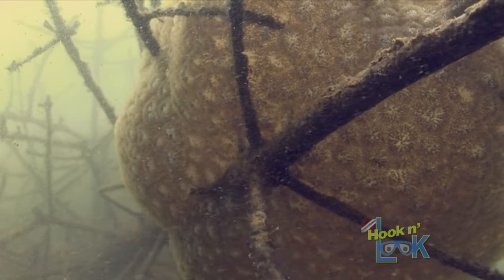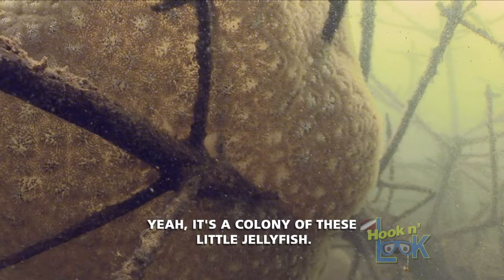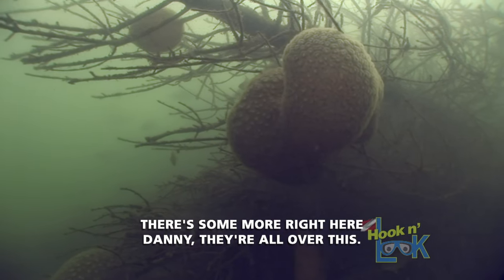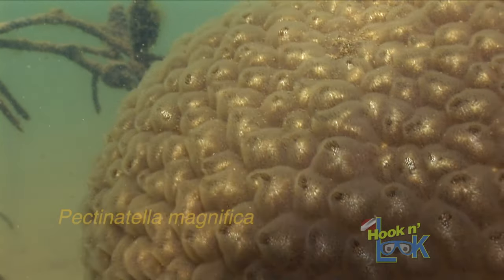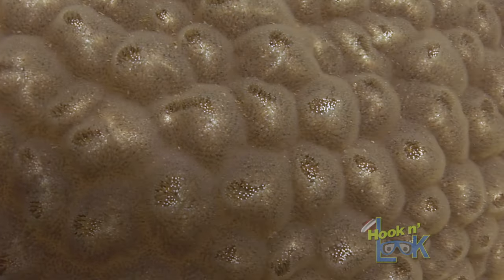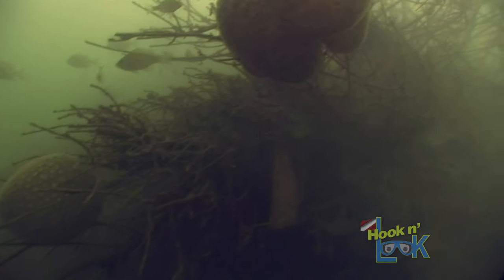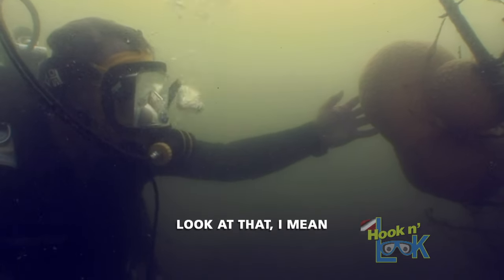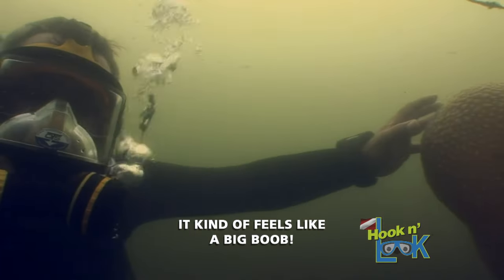Freshwater Bryozoan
Kim and Danny Stricker share their underwater encounter with freshwater Bryozoan. Also known as "Moss Animals," these simple aquatic creatures are unappreciated and overlooked.